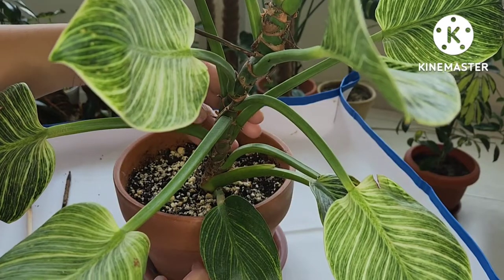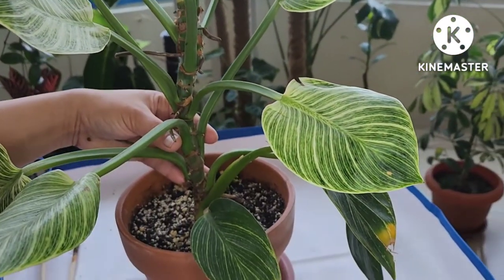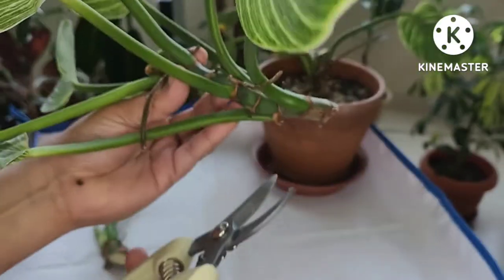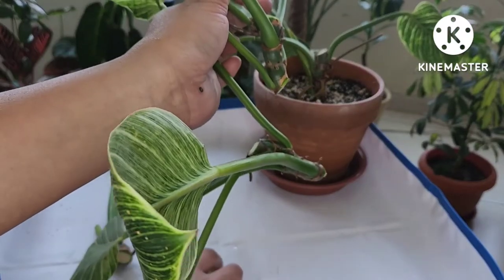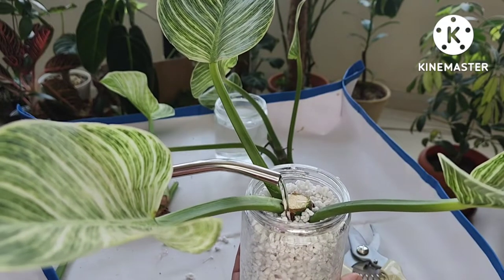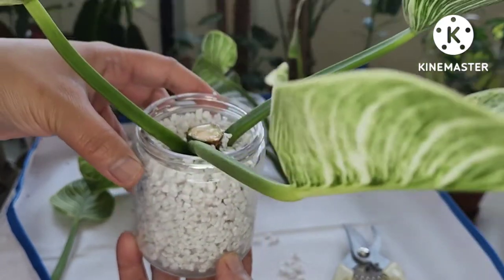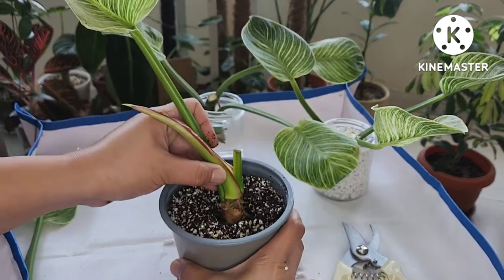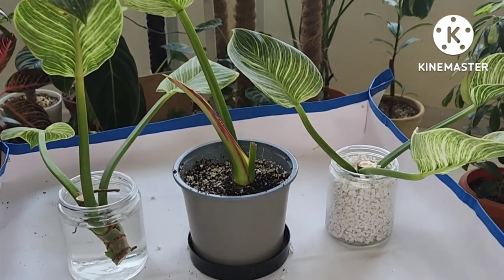Part 1: How to Propagate Philodendron Birkin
Hello guys welcome back to my chanel. This video is all about propagating philodendron birkin.